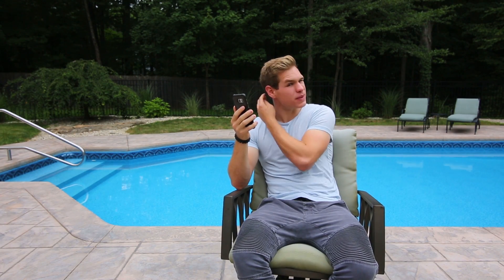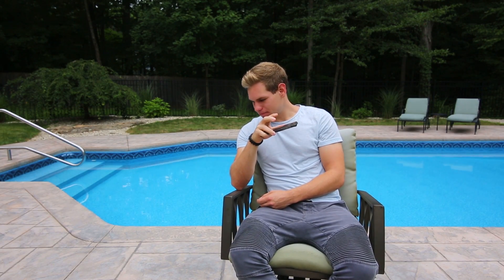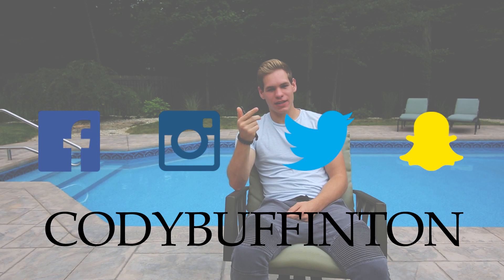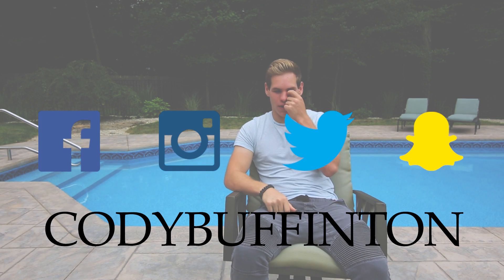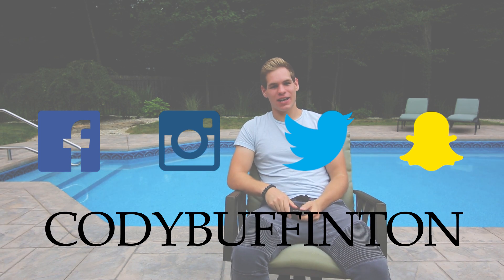All of your Frequently Asked Questions!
FOLLOW THE WHOLE CREW FOR MORE EPIC ADVENTURES!